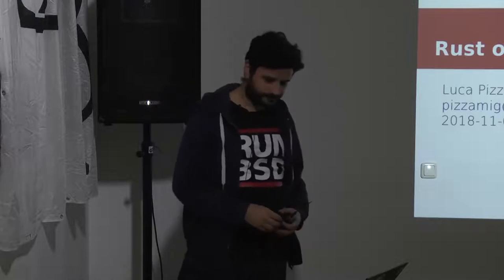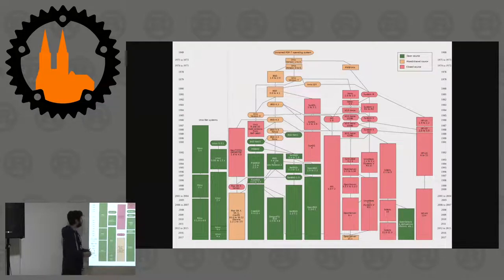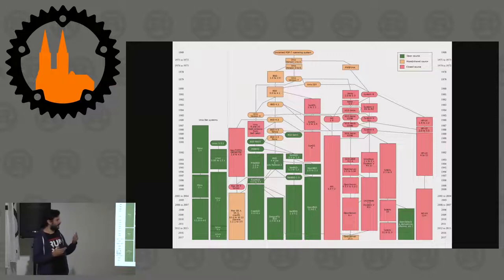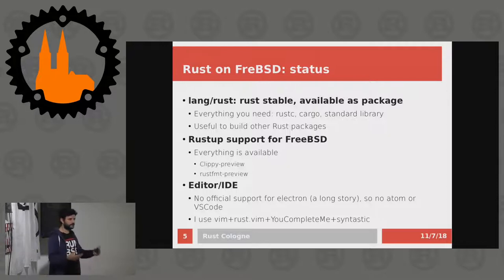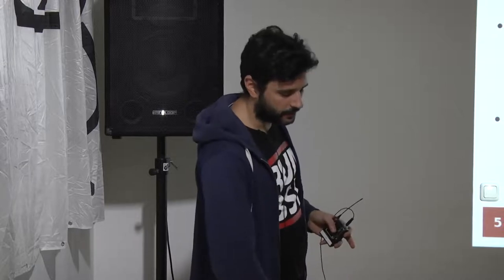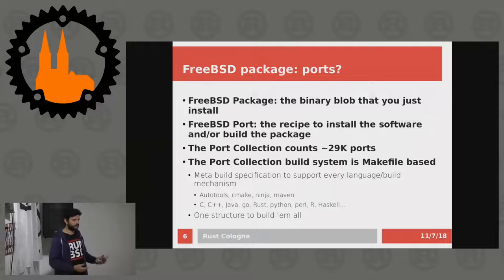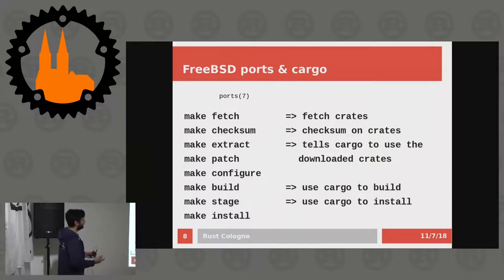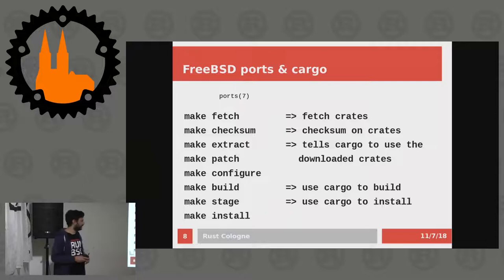Rust Cologne: Rust on FreeBSD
FreeBSD: What is it?
Rust on FreeBSD: State of the art.
How to build a FreeBSD package for a Rust project.

Luca Pizzamiglio